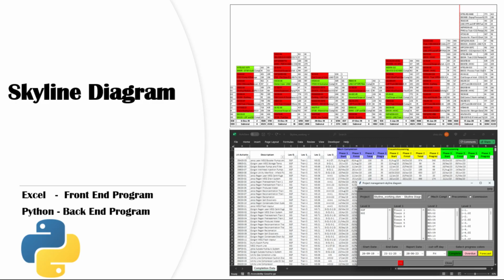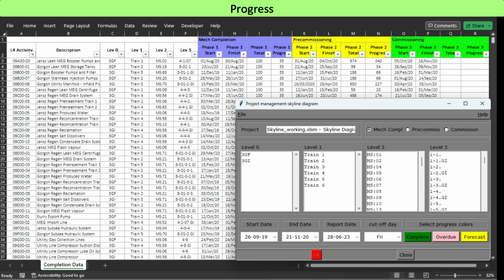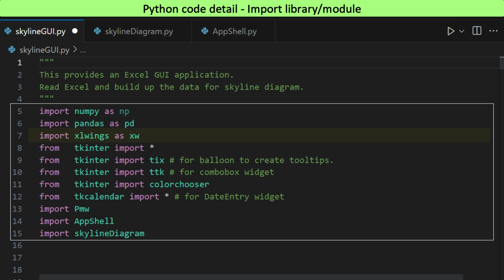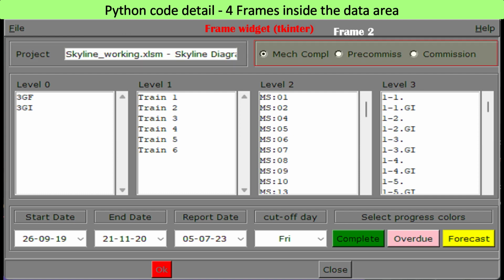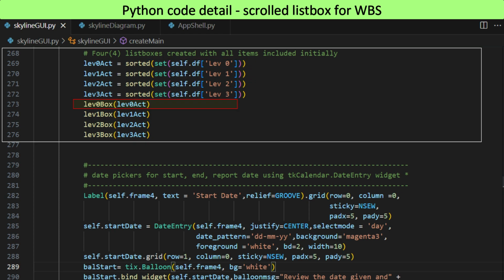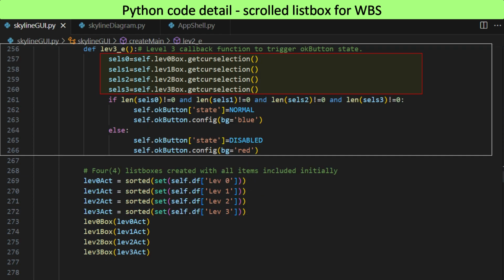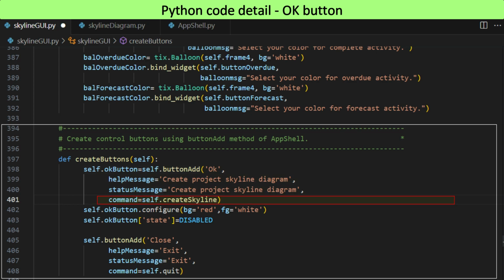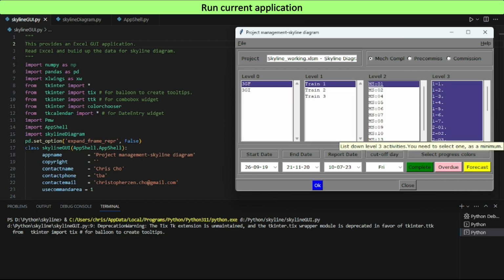Skyline diagram, Python based Project visualization tool on Excel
A skyline diagram is designed to display project plan and progress in the shape of skyline.
Excel is front-end program containing project data and to view output of the application, the skyline diagram, on it.
Python is back-end program and Tkinter provides the Python application with an easy-to-program user interface.
This session is focused on organizing the data required for creating a skyline diagram
- Read project control data on a worksheet.
- Develop Python form taking advantage of python program language and tkinter widgets
- Collect the input data which Users enter and select , to construct the data required for skyline diagram.
How to create the skyline diagram is discussed in a separate next video.
You may download program files, python file and excel file, for easier reference while you have a time to watch this video:

00:01:40 Introduction and Overview
01:27:24 Project data on Excel worksheet
01:56:32 Python GUI with tkinter, Pmw widgets.
03:49:11 Standard application framework
04:15:34 Application system environment set up
06:33:50 Python coding
07:03:42 docstring, Import libraries and modules
08:59:25 Inherit and override superclass
09:45:31 Read data on Excel
10:52:19 Create Python GUI, Frame widget
12:03:03 Entry widget
13:02:27 Radiobutton widget
14:50:41 Scrolled Listbox (Pmw) widget
19:47:39 DateEntry widget
21:31:28 Combobox(ttk) widget
22:09:58 Color Chooser widget
22:47:38 Button widget to activate application
23:37:43 Create standard application framework
24:18:43 Read data entered to Form
26:12:52 Call subclass with application data as argument
26:42:02 Run application
27:31:10 Plan forwards